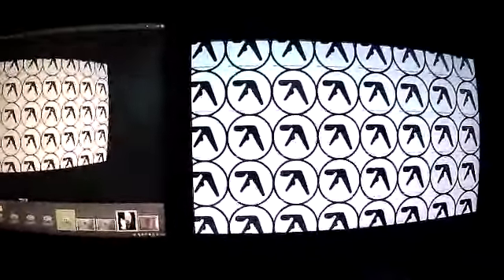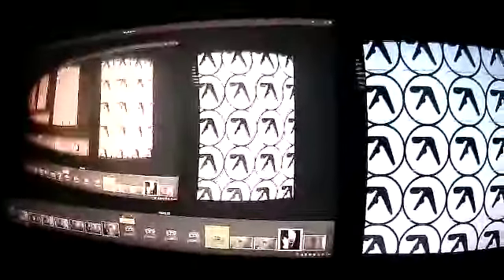A tour of my musical Equipment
The title explains itself. I'm also a little disappointed about the loudness of this video (that's the only disclaimer about it)